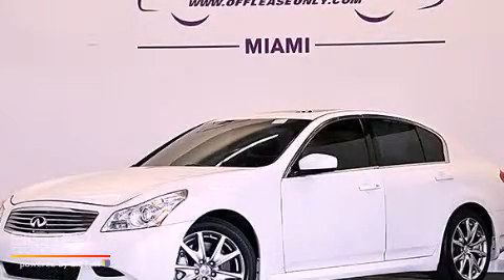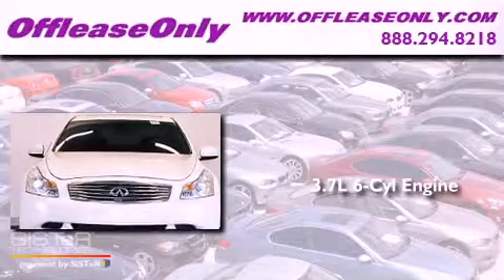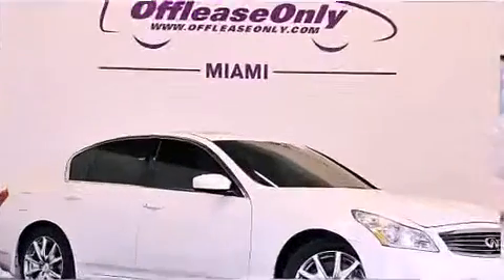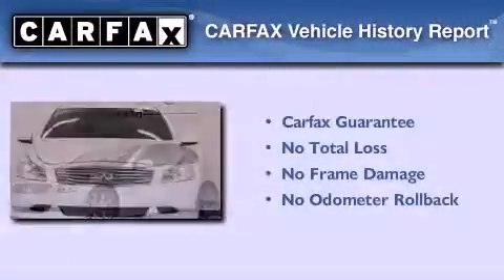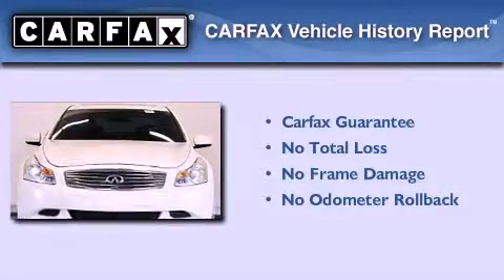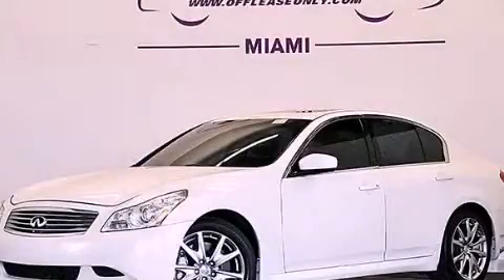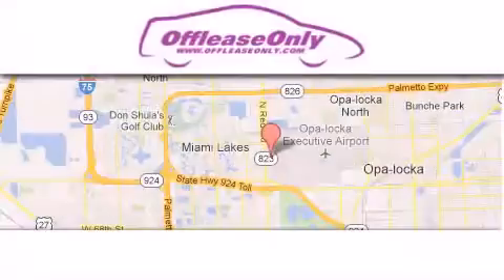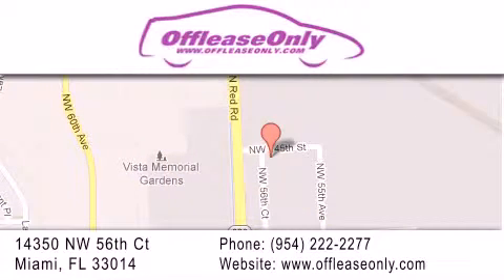2009 Infiniti G37 Sedan Miami Fl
Year : 2009
 Make : Infiniti
 Model : G37 Sedan
 Engine : Gas V6 3.7L/225
 Trans . : Manual
 Exterior : Moonlight White
 Miles : 36,579
 Interior : Graphite
 Stock : 44272

 14350 NW 56th Ct.